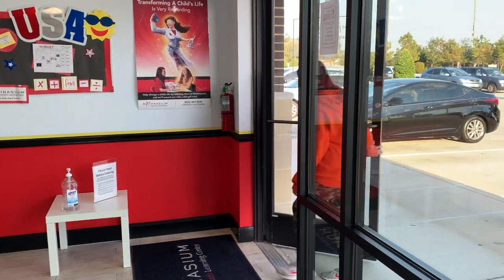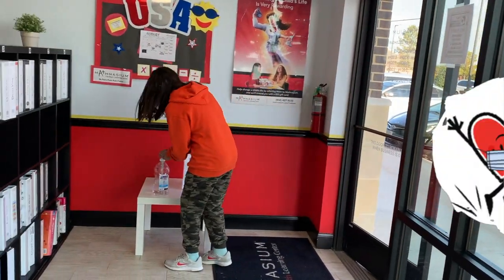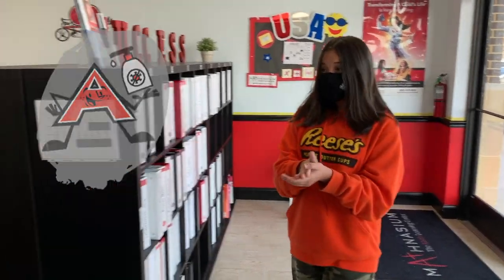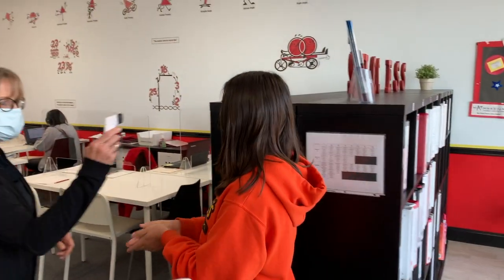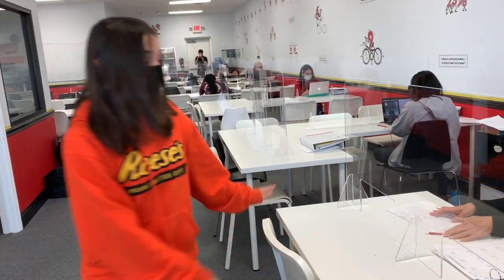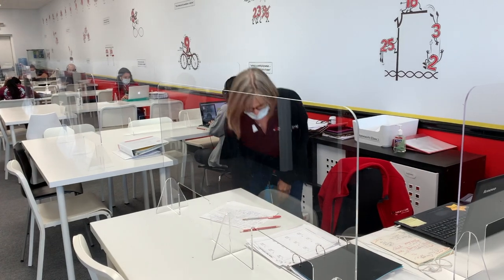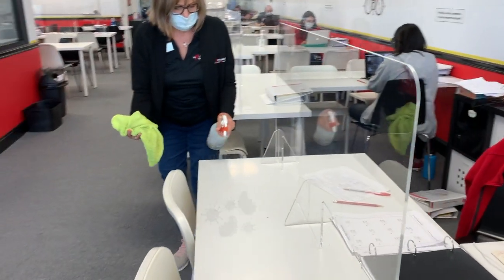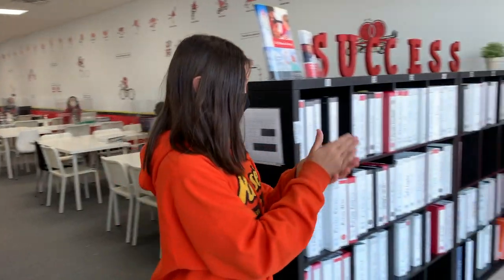Mathnasium Fulshear Safety Protocols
A look at how Mathnasium at Fulshear is implementing safety protocols.

Check us out on our website for more information!